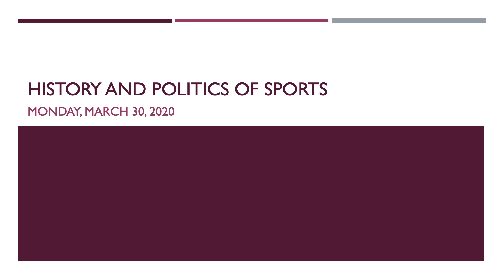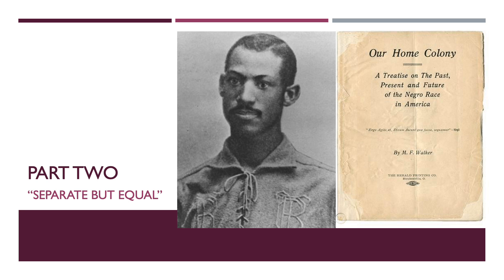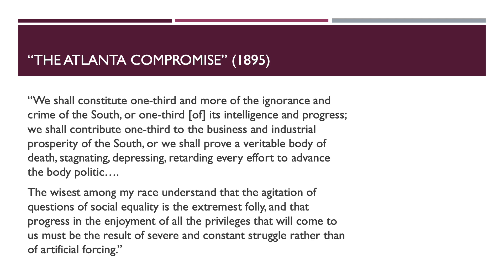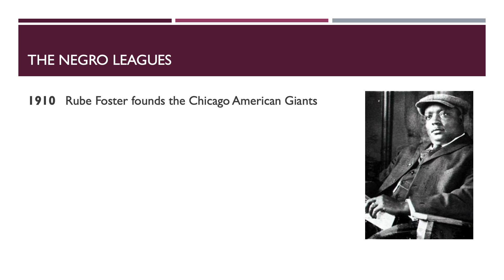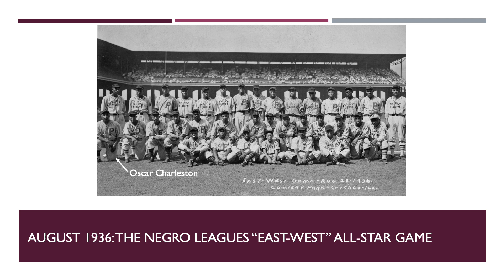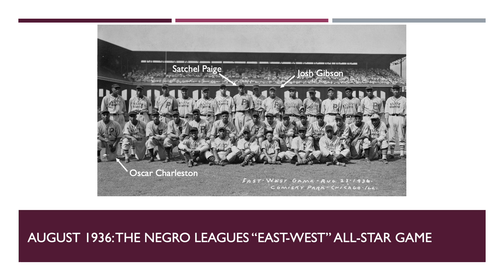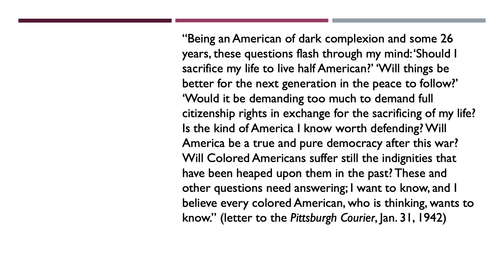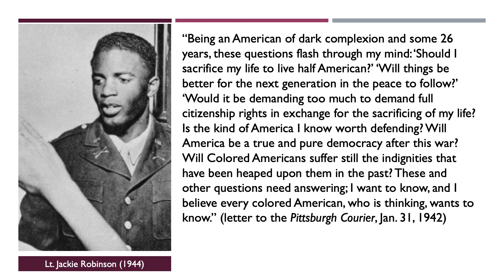Sports and African American History - "Separate But Equal" (HIS/POS252L)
As our History and Politics of Sports course turns to the story of the Negro Leagues, Prof. Gehrz uses baseball to survey African American responses to segregation, including self-reliance and separatist movements, the Great Migration, and WWII's "Double-V" over fascism and racism. In the process, we meet players like Satchel Paige and Josh Gibson and owners like Rube Foster and Gus Greenlee.